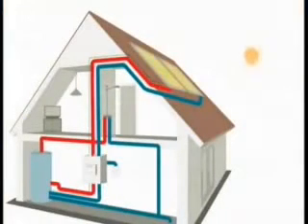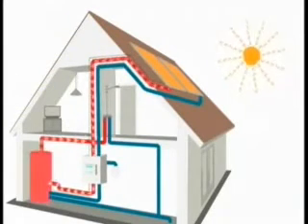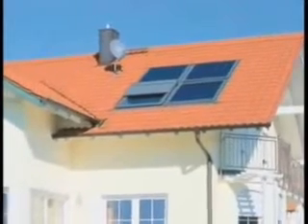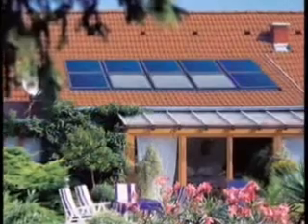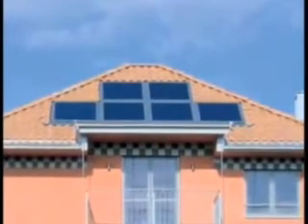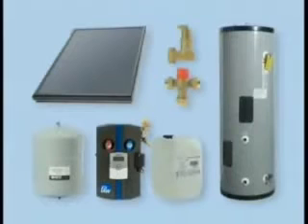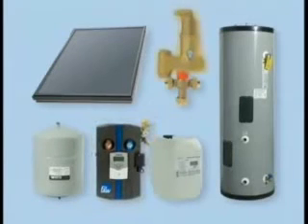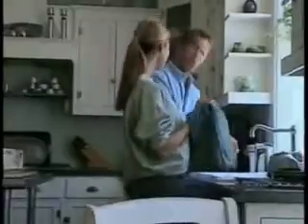Instalatie solara presurizata de la IstGrun.ro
Instalatii solare de la sau suna acum : 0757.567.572 , compuse din boiler din inox cu 2 serpentine , colector solar si grup solar de pompare cu automatizare .